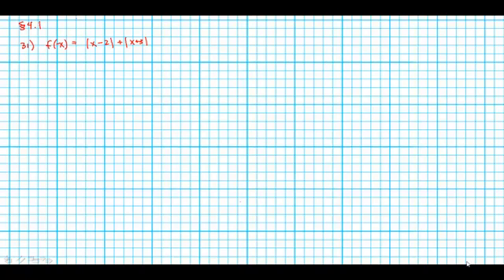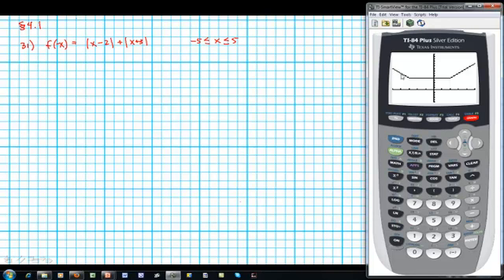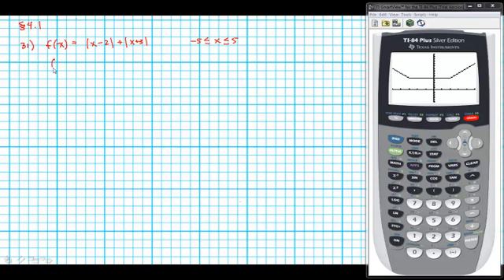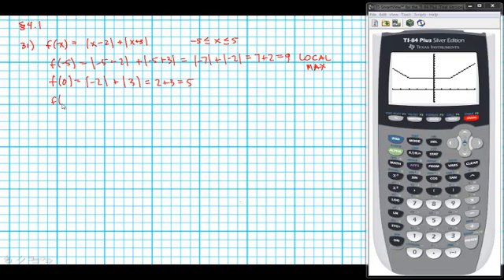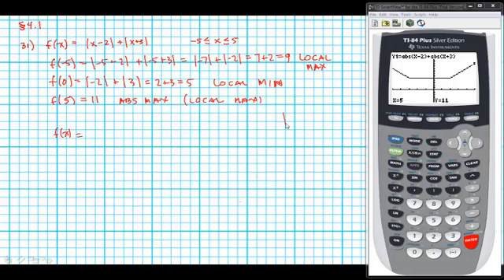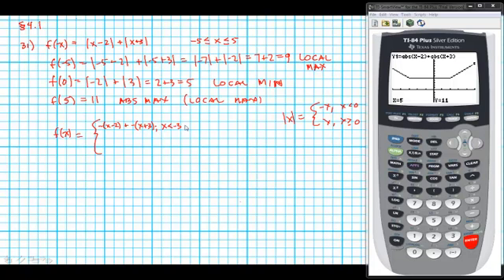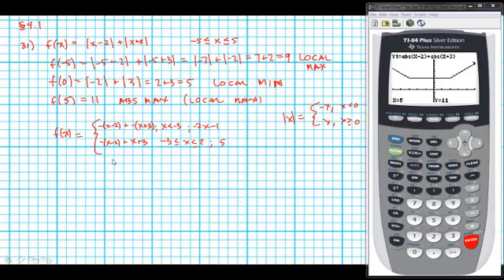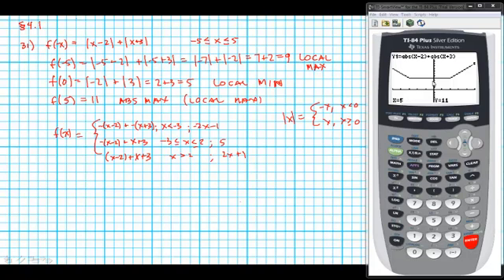fdwk3e 04 01 hw 31